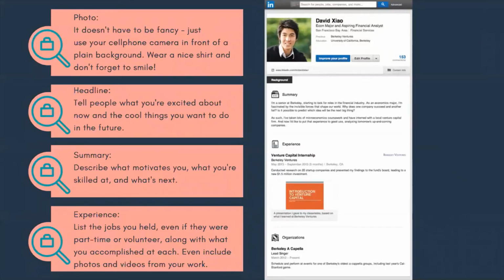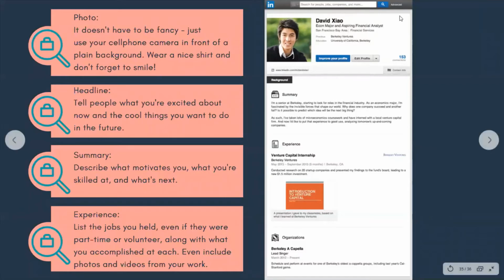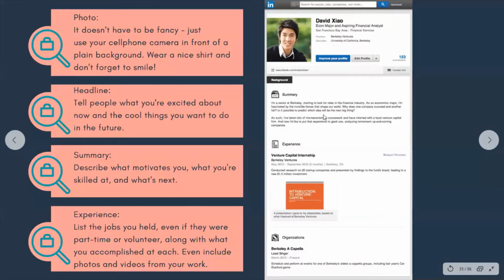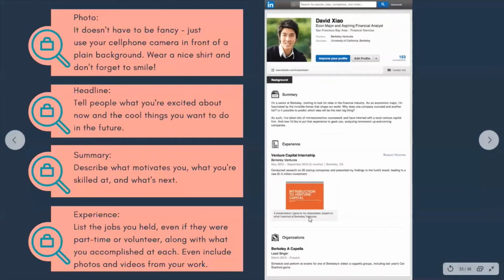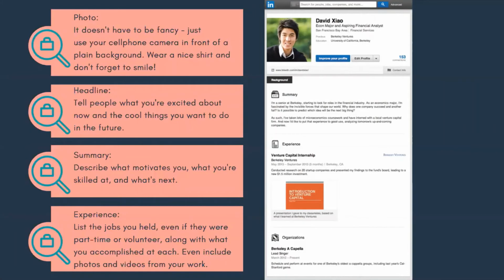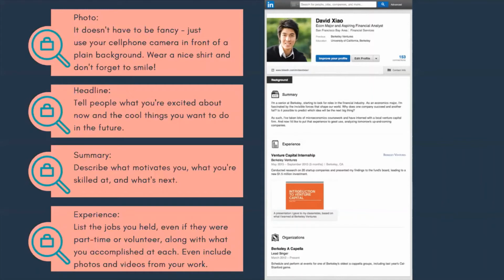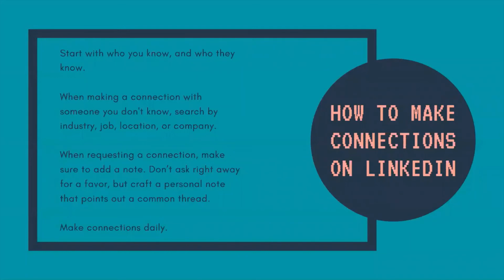Module 4 Part 4